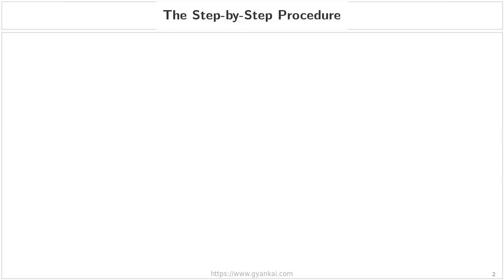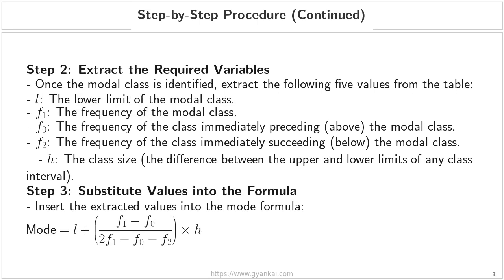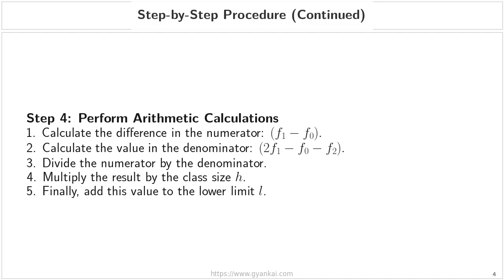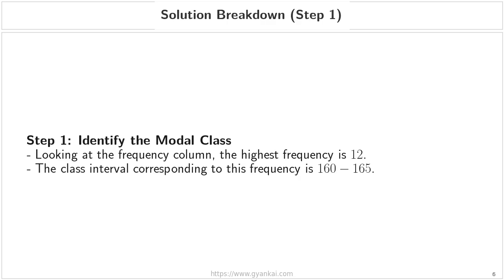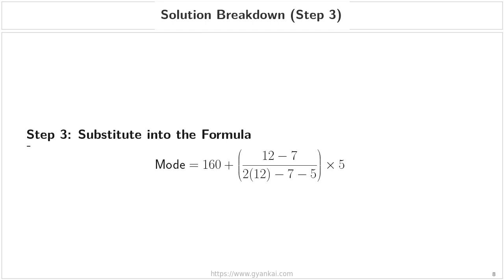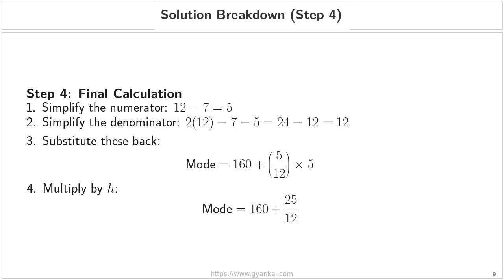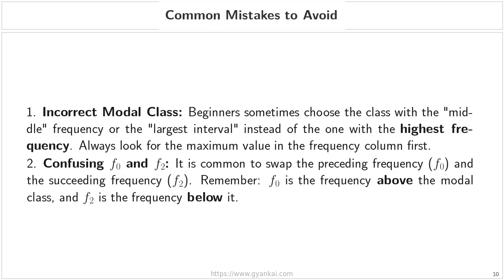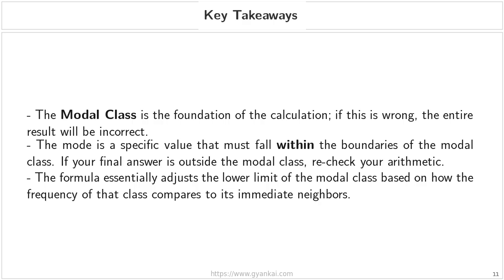Application and Calculation Process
Master the concept of "Mode of Grouped Data" in this comprehensive Class 10 Mathematics tutorial following the NCERT curriculum. This video provides a clear, step-by-step breakdown of the calculation process, making complex formulas easy to understand. We walk through an illustrative example with a detailed four-step solution, ensuring you can solve any problem accurately. Plus, we highlight common mistakes to avoid and provide key takeaways to help you excel in your exams. Perfect for CBSE students looking for clear concepts and practical applications!